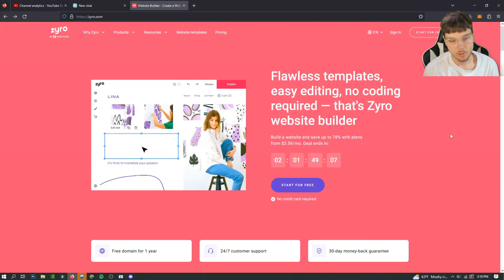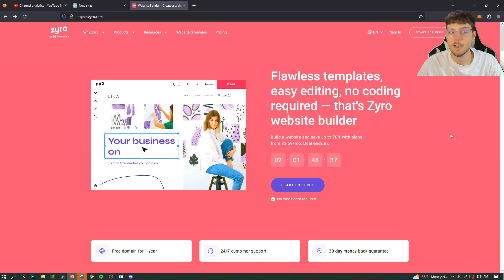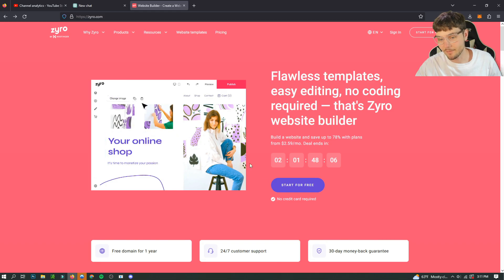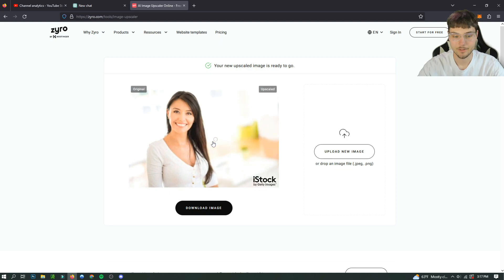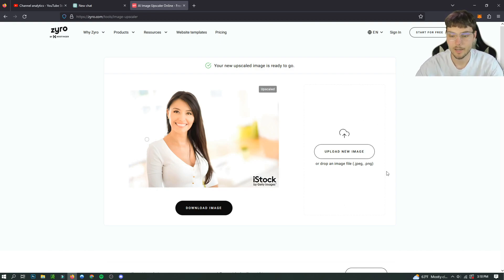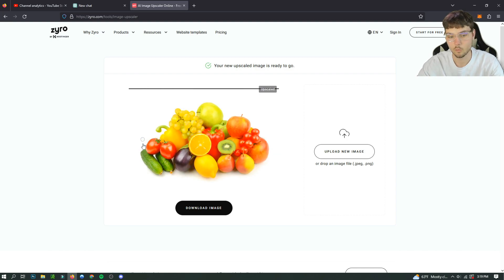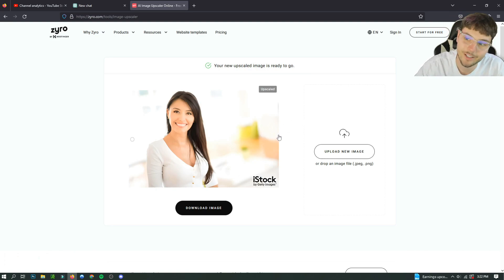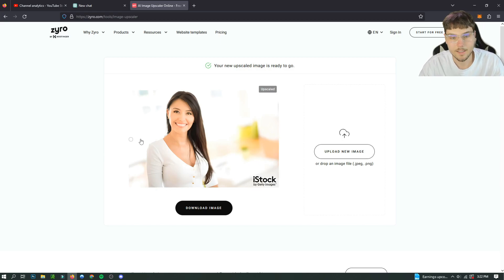Best Free AI Photo Enhancer! Fix Blurry/Pixelated Images With this FREE Ai Tool!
In this video I go over how to enhance your photos with ai, get higher quality images with ai, pixelated, blurry, low quality photos can all be fixed with ai using this tutorial. Enhancing low quality images with ai can be super useful for website images, product images, or even portraits or headshots. This is tutorial on how to enhance your photos with ai for free.